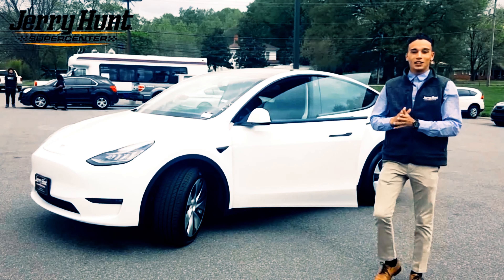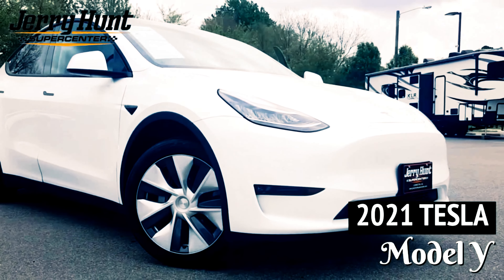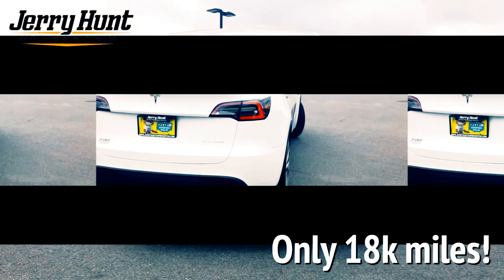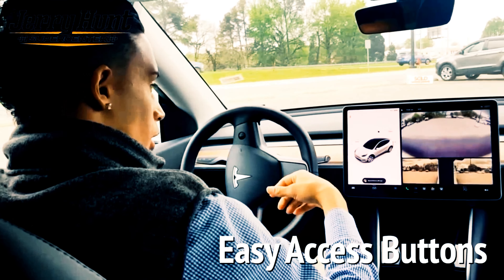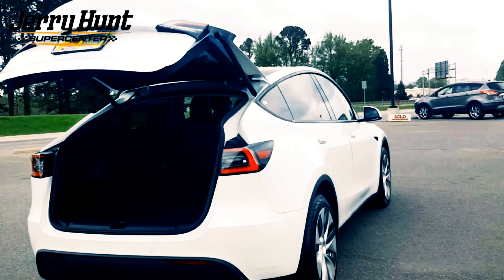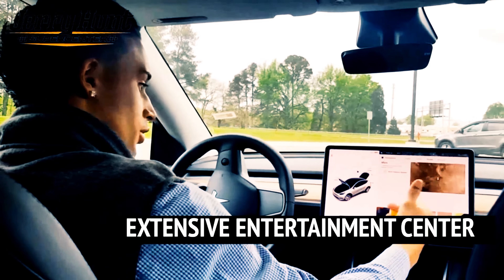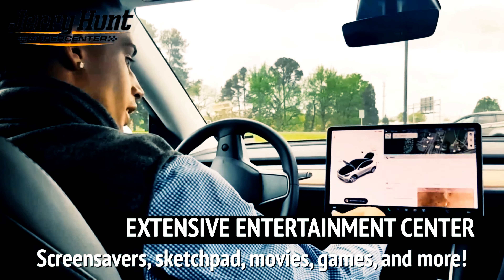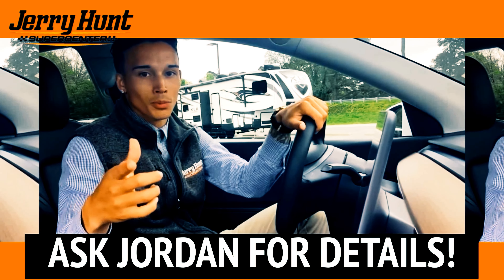2021 Tesla Model Y Details and Features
Check out the details on this Tesla with Jordan!